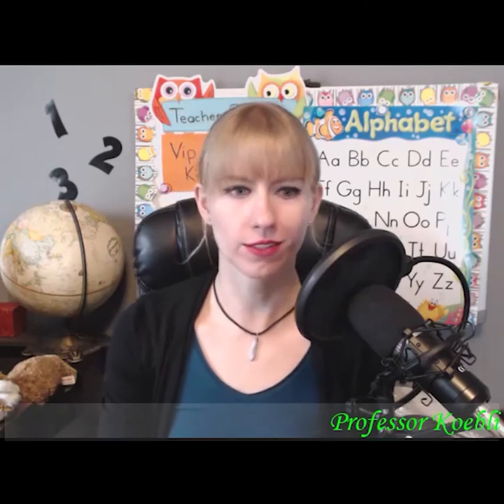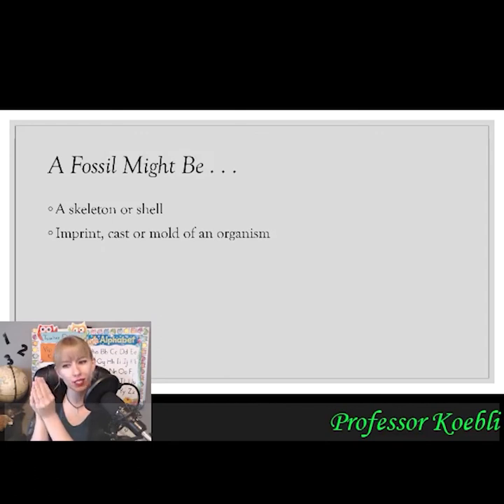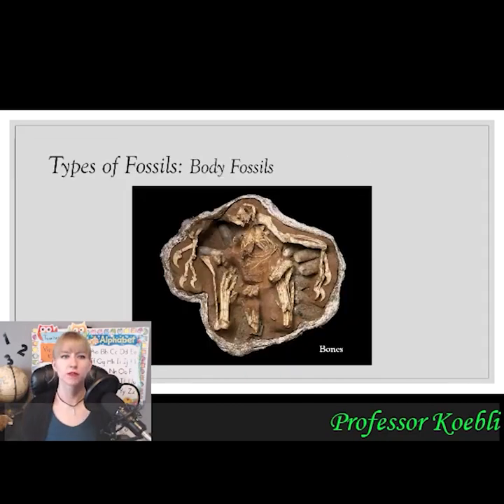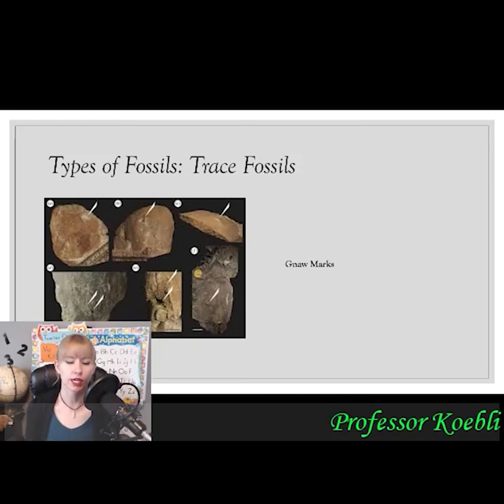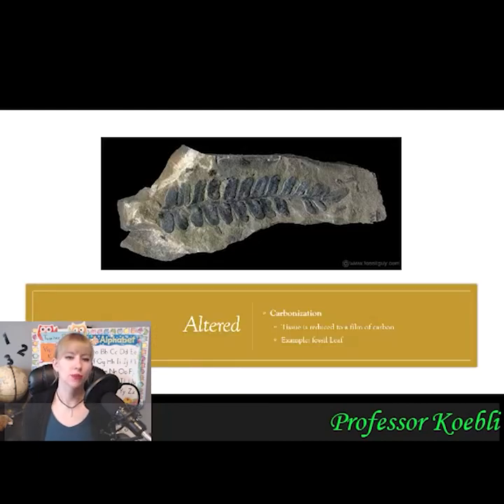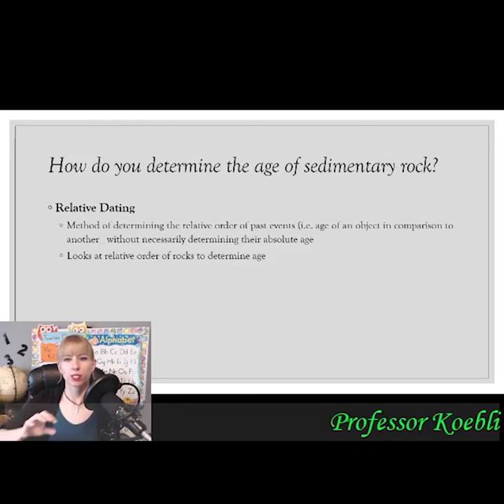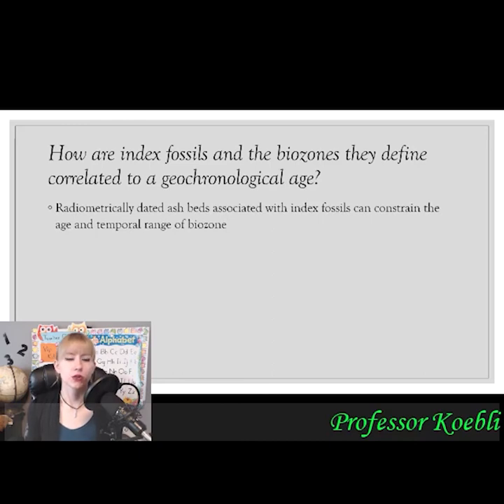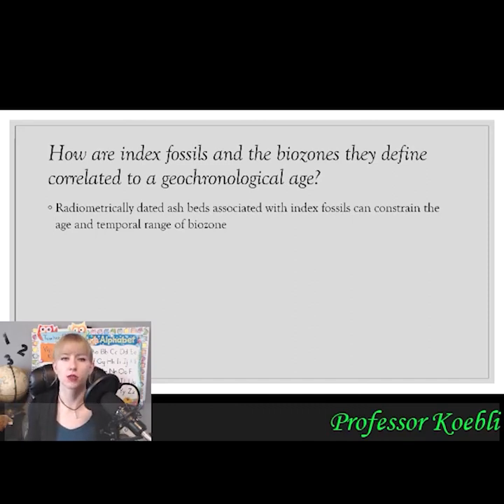Lecture 8 Paleontology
In today's lecture we will talk about how fossils are made, what is most likely to become a fossil, types of preservation, and about how biostratigraphy is used to determine the ages of rocks. These lectures may contain images from Foundations of Earth Science 8th ed, by Lutgens and Tarbok. These images were used from Pearson offered lectures. The lecture itself is not taken from any textbook or pre-created lecture. Some information was used from past courses the creator has taken at the graduate or undergraduate level.